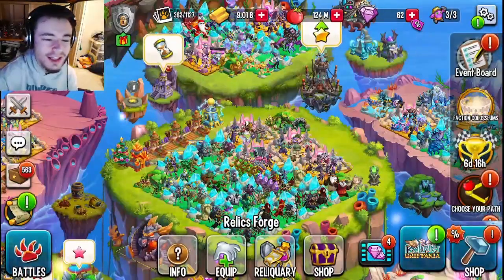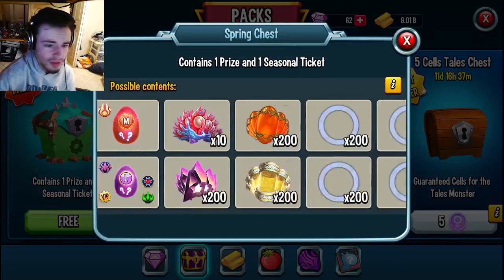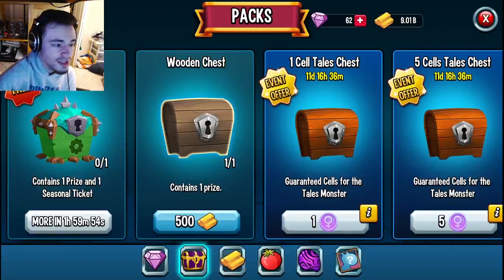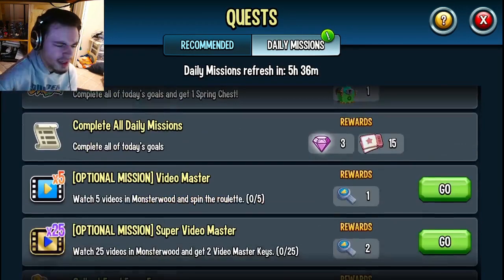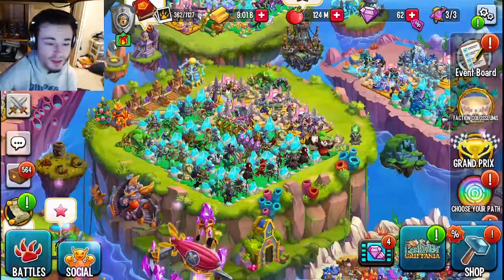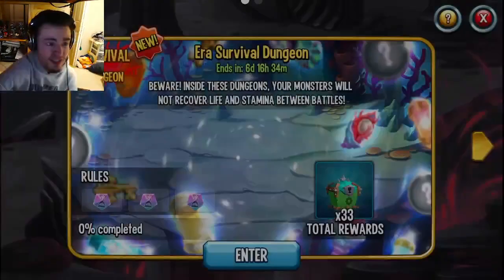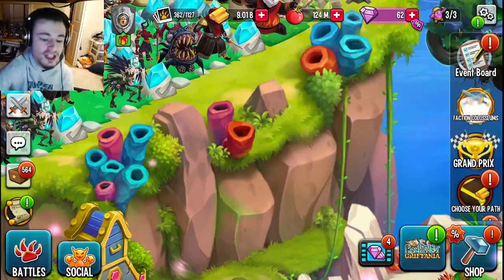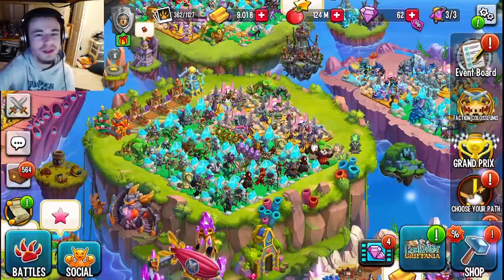How to Get *FREE* Monster Legends Spring Chests FAST 2023